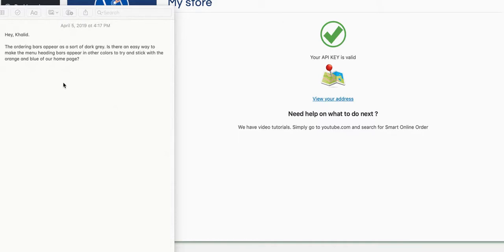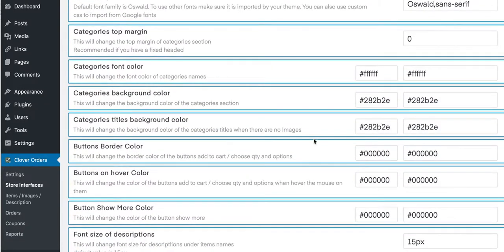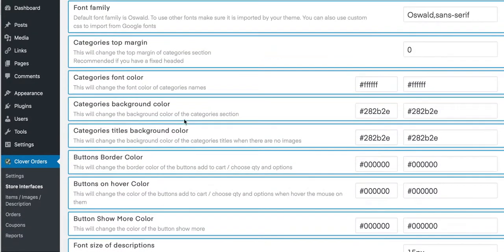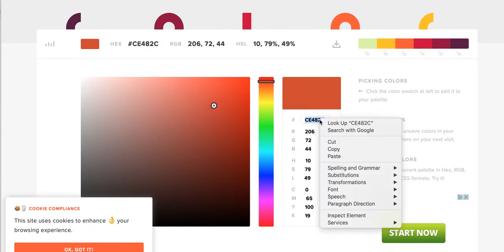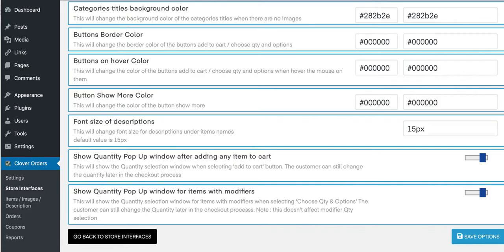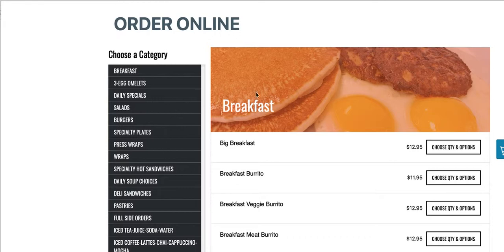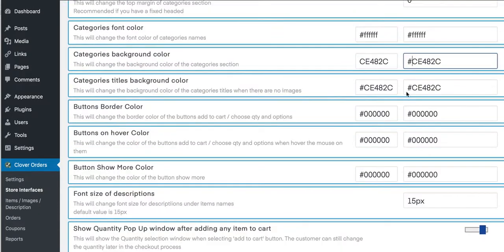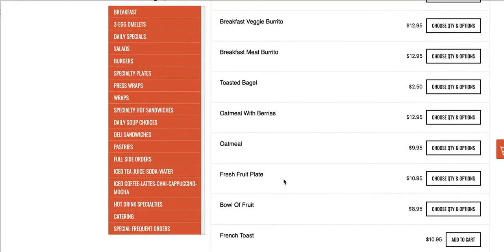Change Colors - Store Interface 4 - Smart Online Order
In this video you will learn how to make changes and customize the colors for Store Interface 4